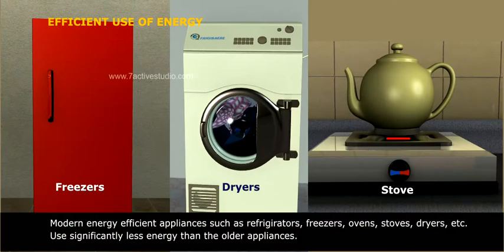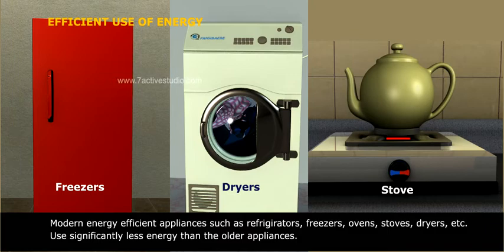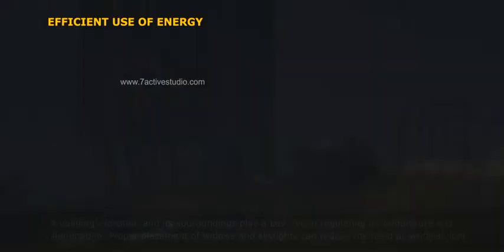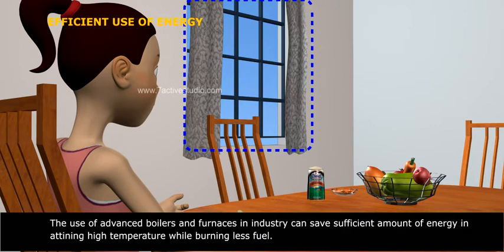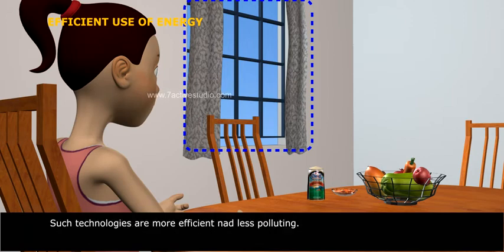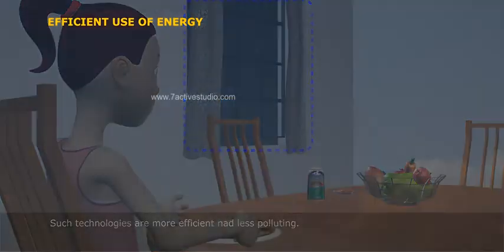EFFICIENT USE OF ENERGY